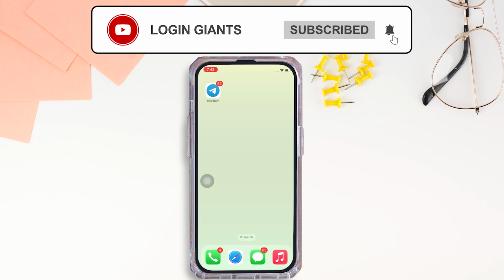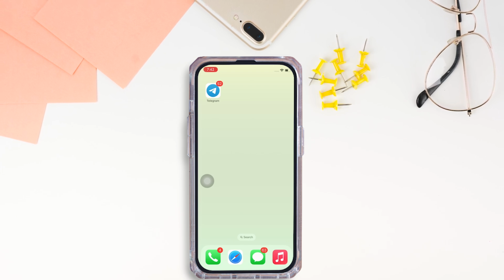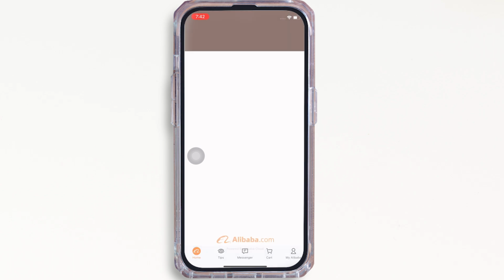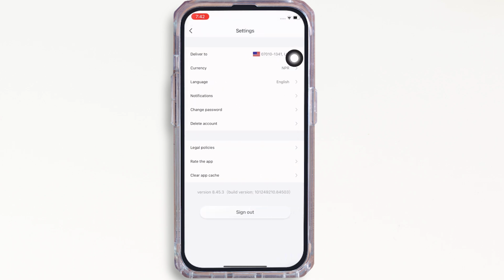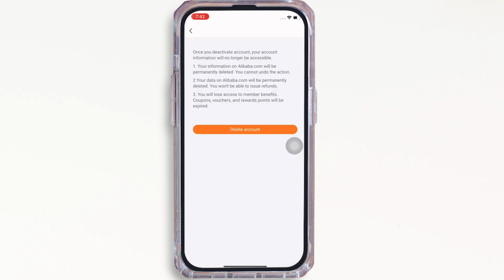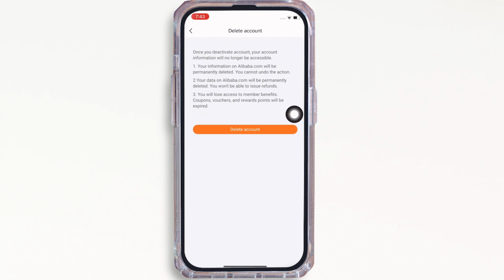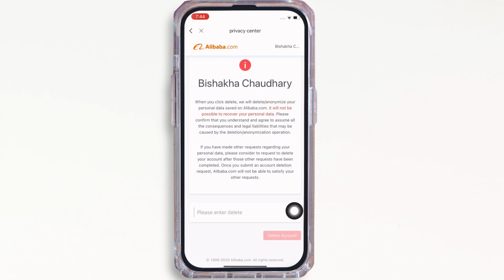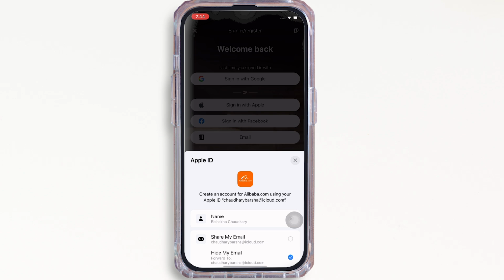How To Delete Alibaba Account | Cancel Alibaba Membership (Tutorial)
🚀🌐 How To Delete Alibaba Account | Cancel Alibaba Membership (Tutorial) | Alibaba Guide 2024

Learn how to delete your Alibaba account and cancel your membership with this comprehensive tutorial. Ensure a smooth and secure exit from Alibaba’s services.

In this video:
0:00 - Introduction
0:05 - How do I delete my account on Alibaba?

Follow the step-by-step process to permanently remove your account and discontinue your membership on Alibaba. Ideal for users who wish to end their interactions with Alibaba and want to ensure their data is handled properly.

Navigate the deletion process effectively and close your Alibaba account in 2024!